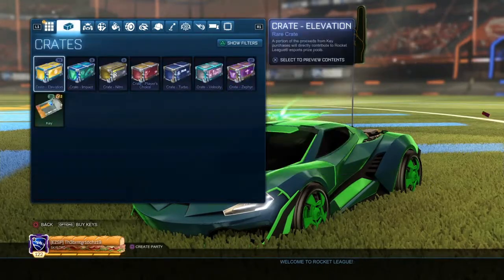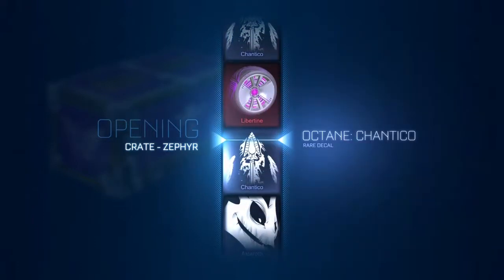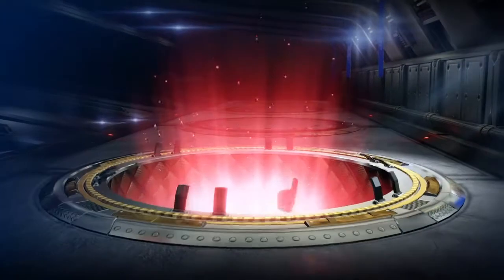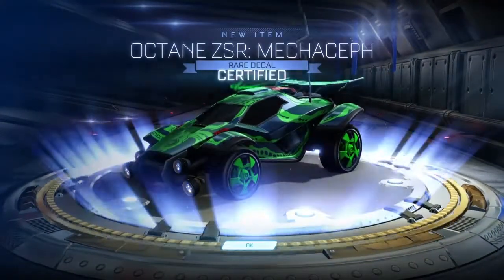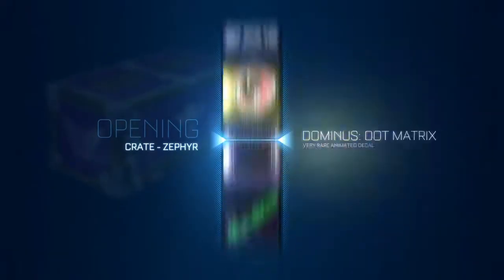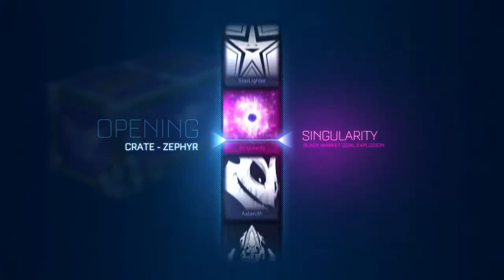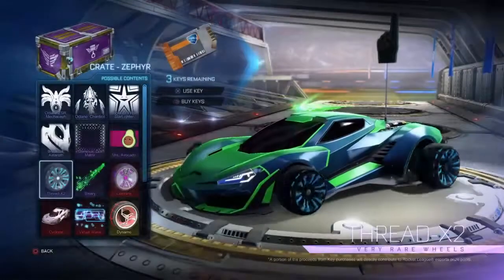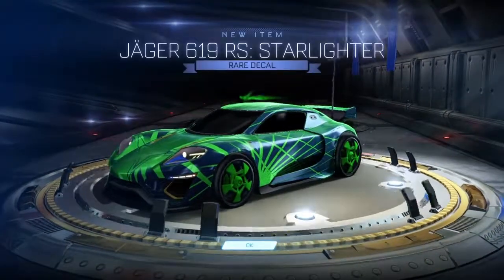20 ZEPHER CRATES!!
I open 20 Zepher Crates and get some good good shit!